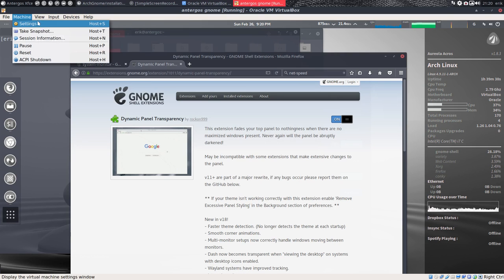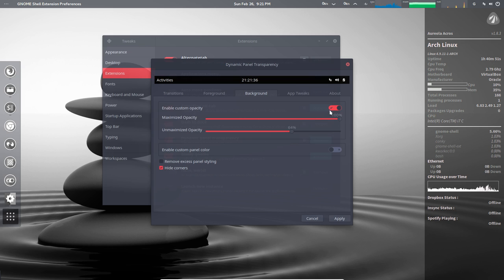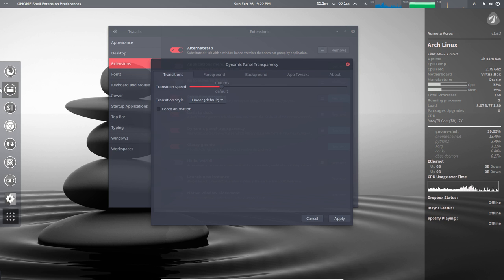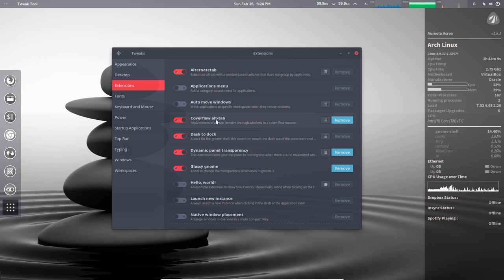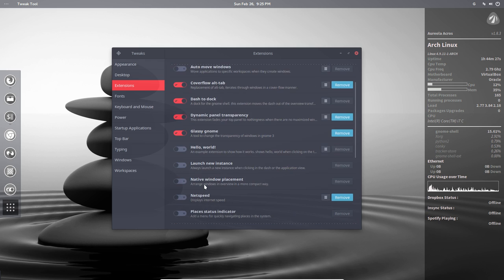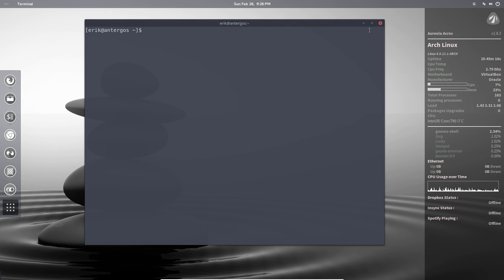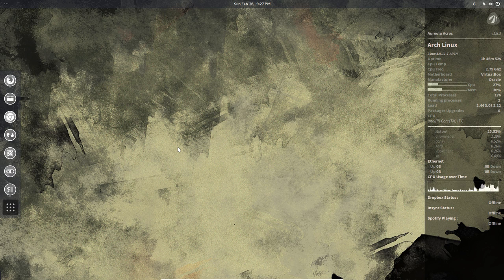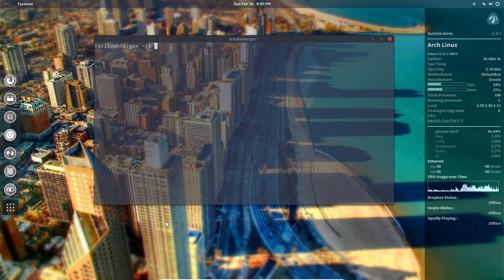How to install Antergos Gnome and customize it - 5 the best gnome extensions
We have chosen to install the gnome desktop on Antergos and we will show you how to customize it.

dynamic panel transparency
coverflow alt tab
system-monitor